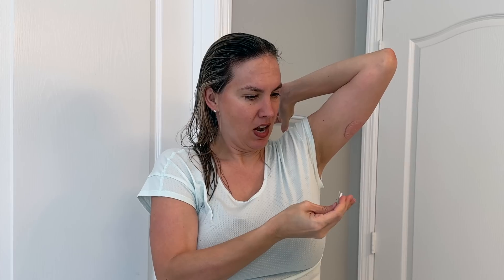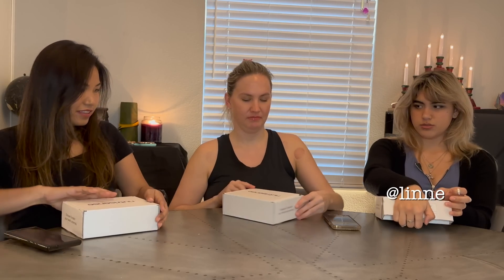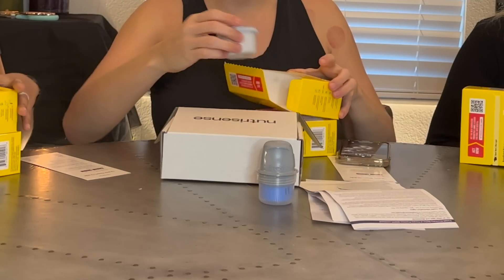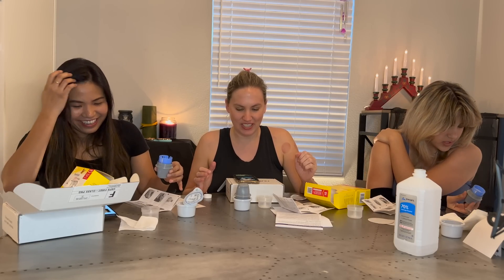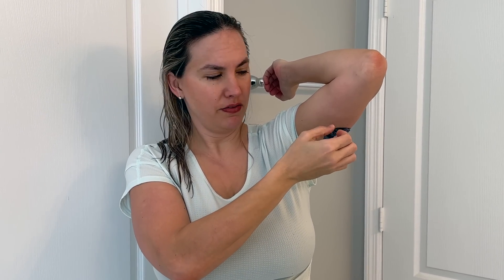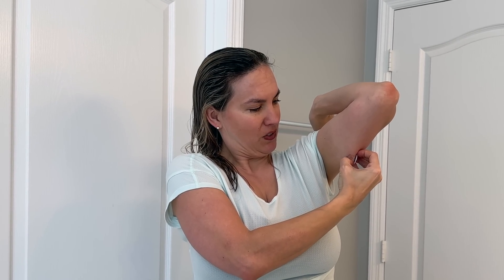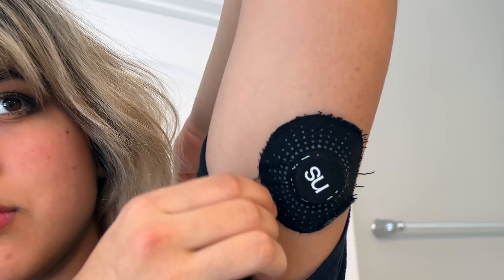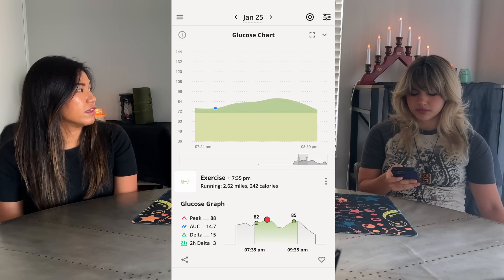We tried $399 Continuous Glucose Monitors for 14 Days - Was It WoRTH IT?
Plagued by Nutrisense Ads Until I Caved and Bought a Membership - CGM testing
Testing our glucose levels until we are blue in the face! A continuous glucose monitor or CGM, monitors glucose levels in the interstitial fluids of the dermis. It is used by diabetics and has been life-saving technology. However, what can non-diabetics
learn from wearing one? We found out how glucose tolerant we really are and how in shape our pancreases are!